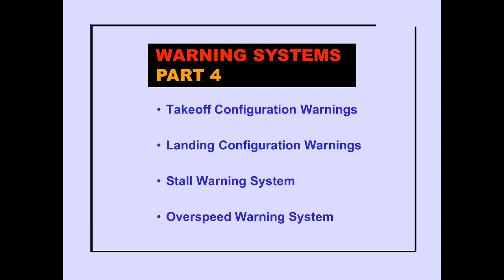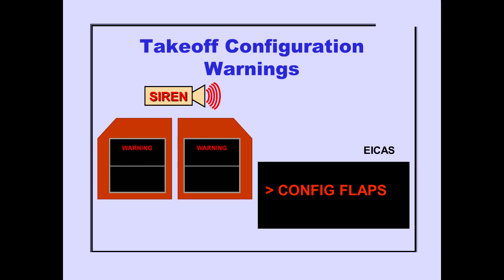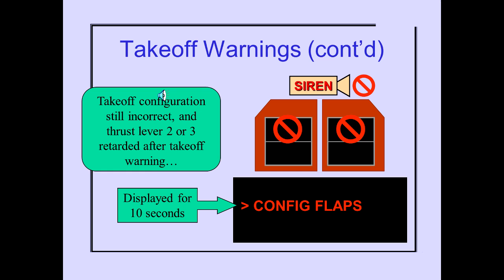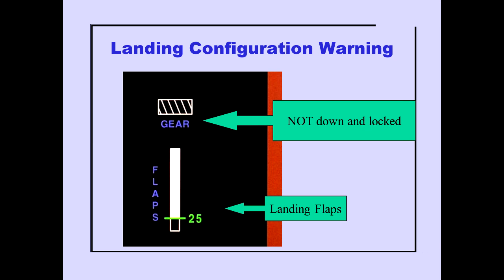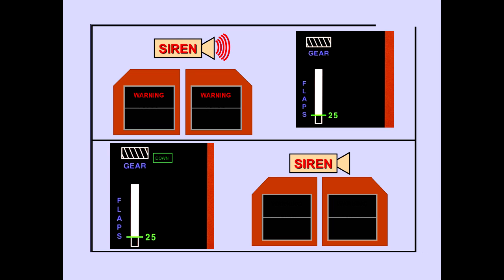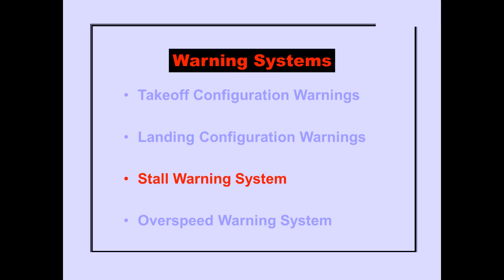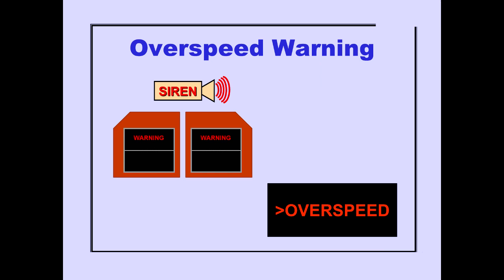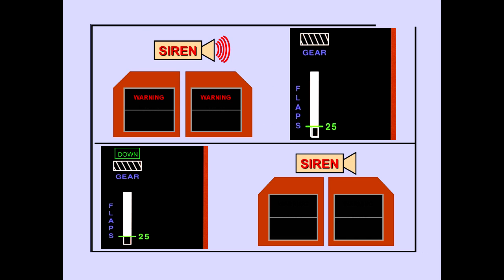#44 Takeoff, Landing, Stall and Overspeed Warning Systems Boeing 747 400 CBT